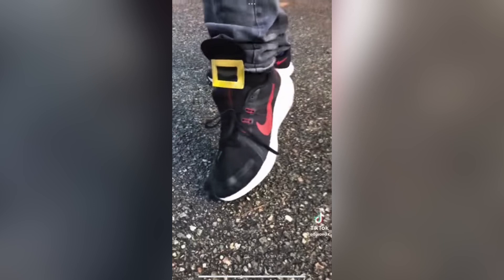One two buckle my shoe (Eurodance Remix) [By Oneon Sajid]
What are you favourite shoes? I hope you guys like this! :)

Genre: Eurodance EDM
BPM: 150
Daw used: GarageBand iOS